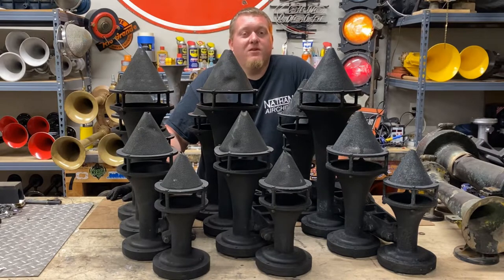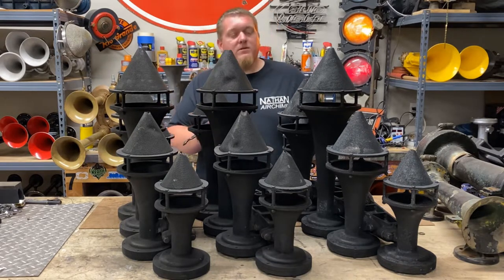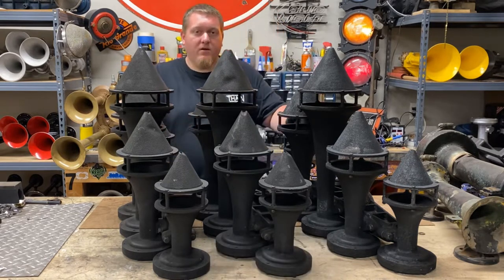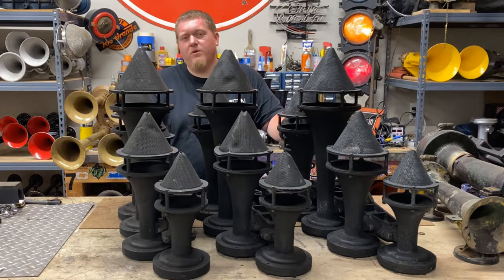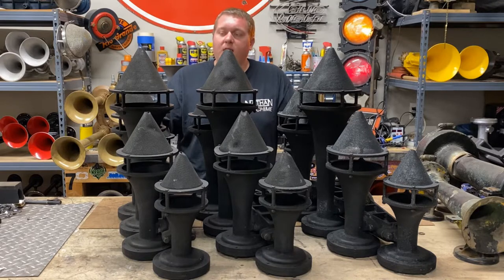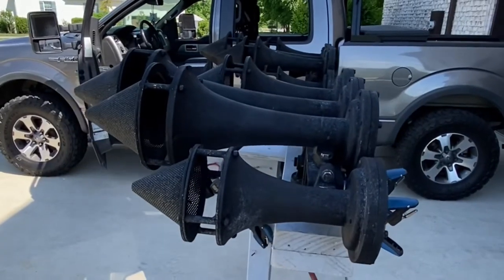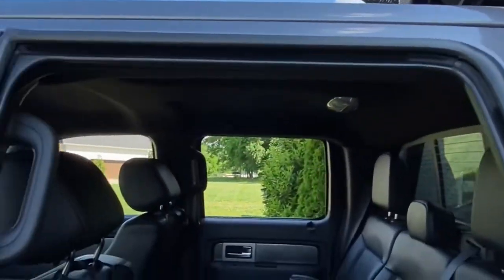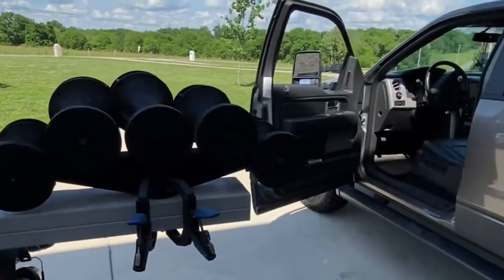MBTA K5LA Special 3 Horn Battle!! 1027/1034/1059 go head to head!!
My first 3 MBTA horns compared! All of these train horns sound great and are back in good functioning order. We’ve got the horns from 1027, 1034 and 1059.

1034 is a 80s widefont K5LA

1027 is a transition era 89/90 K5LA

1059 is a NRL round tag K5LA (02-03)